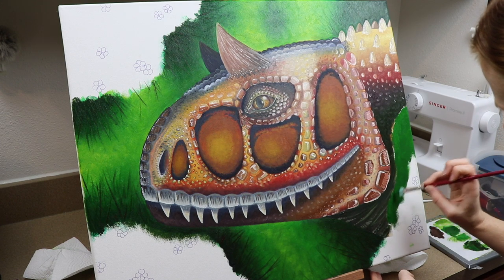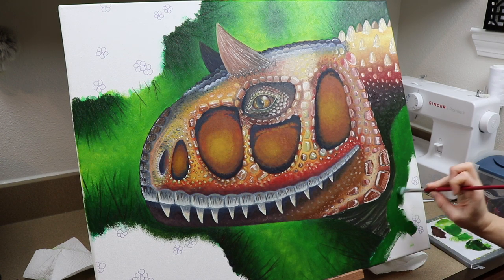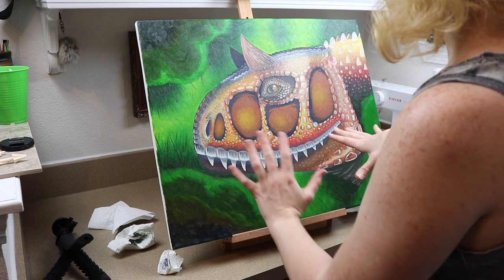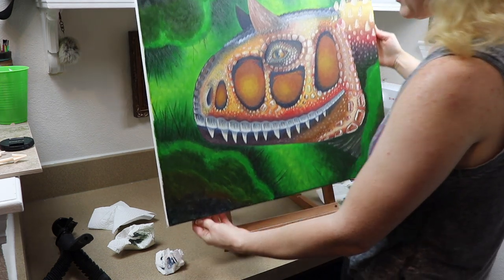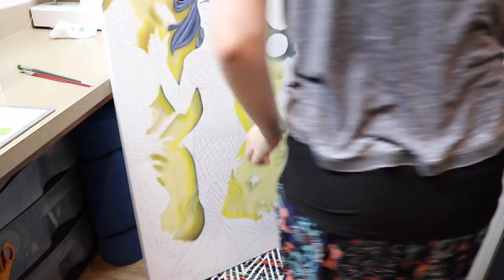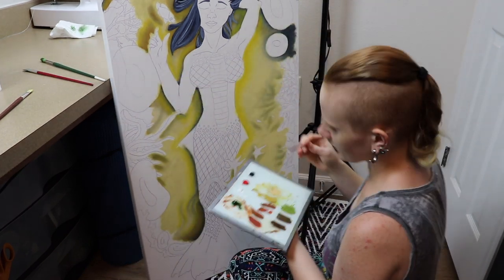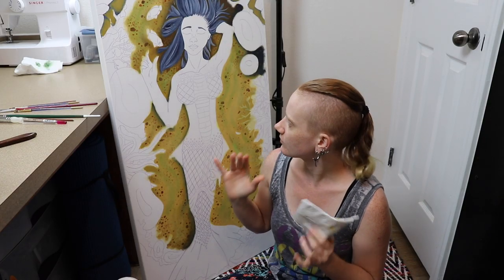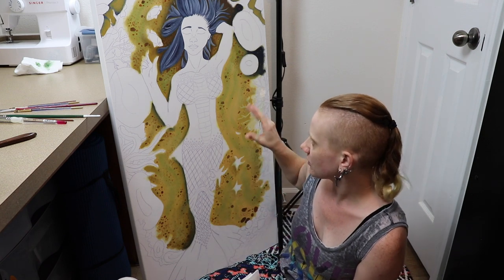Oil Painting All Day || Artist Vlog 7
My Etsy Shop

Good morning guys. Today’s artist vlog is going to be an oil painting day. I’m going to work on about three different pieces of art. And one of them is so large I had to paint it on my kitchen floor lol.

Good till Dec 11th.

Other art supplies I use to make my creatures